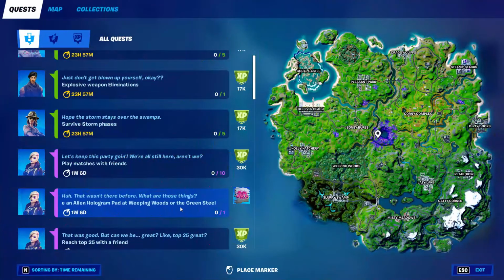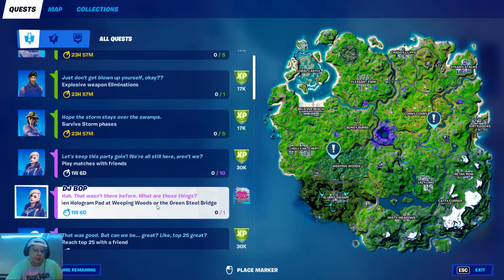Use an Alien Hologram Pad at Weeping Woods or the Green Steel Bridge - Fortnite Chapter 2 Season 7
Yes we have Rift Tour challenges for more points for this season. Superman starts tomorrow so turn on those notifications, I will have it for you. Easy to do and find. This just became available and I have it up for you.

SUPPORT A CREATOR CODE: JGW4

(Free V Buck Card to anyone that joins. More the higher the level)

Need help I can help on Fiverr

Live everyday on
Youtube Live Stream @ 7 pm Eastern

Social Media sites:

PS4: TTv_JGW4                            Facebook: Joke
Fortnite Epic Name: JGW_4       YouTube: JGW4
Xbox: JGW4                                   Snap Chat: JGW430

@Fortnite Fortnite # Fortnite Chapter 2 Season 7 Fortnite Live Stream
JGW4 Use an Alien Hologram Pad at Weeping Woods or the Green Steel Bridge Rift Tour